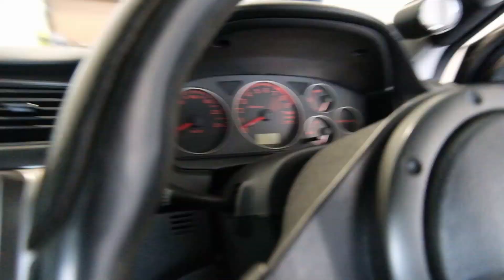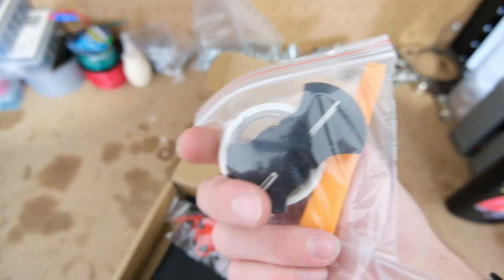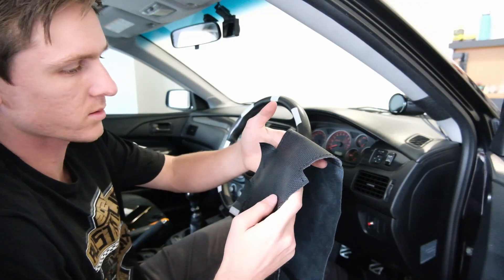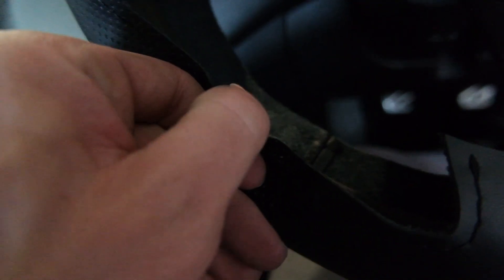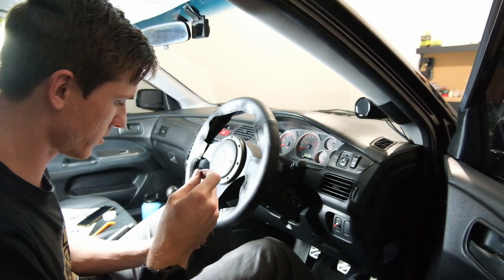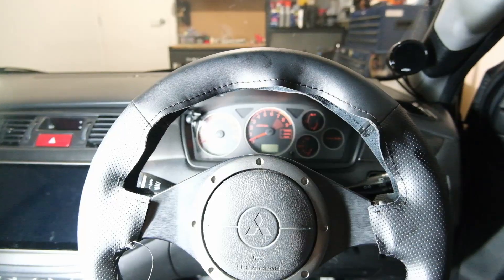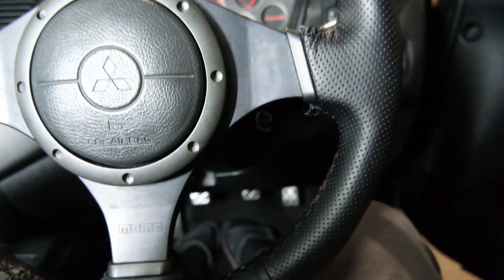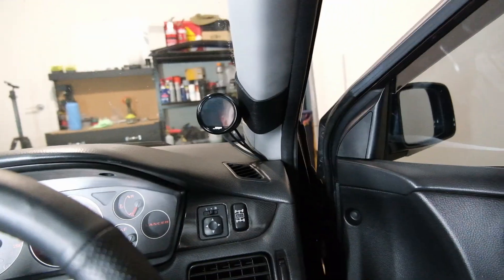$24 steering wheel wrap | Mitsubishi Evo 9!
Wrapping my steering wheel is something I should have done a long time ago. It's a painful process but worth the end result.

Wheel wrap: